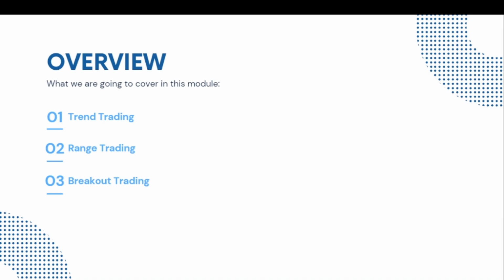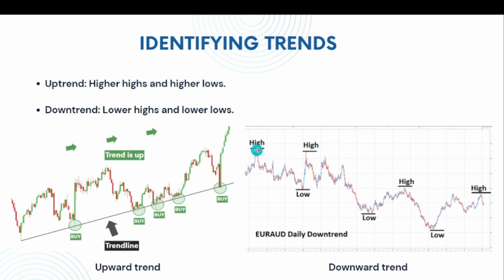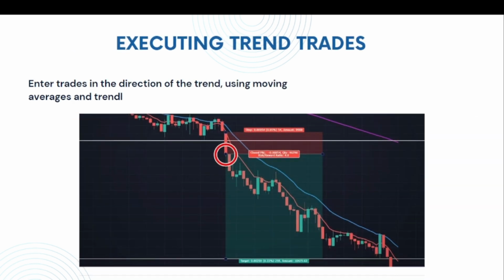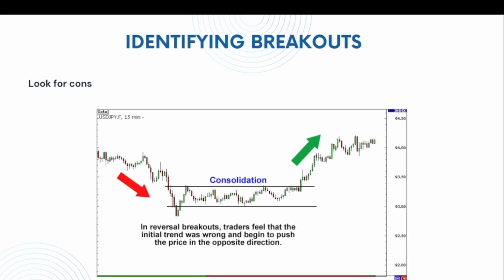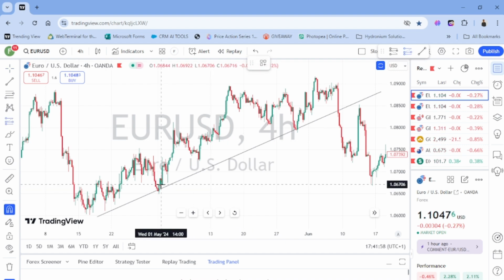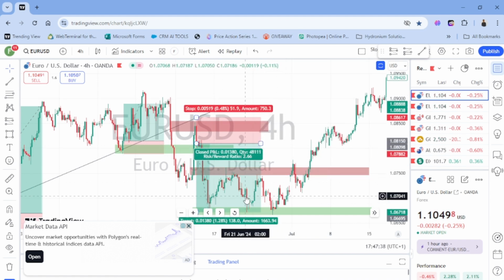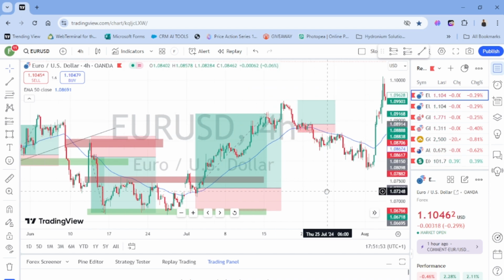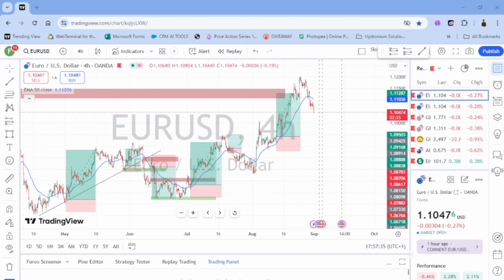Master Forex Trading Strategies - Module 4 (Trend, Range, and Breakout Techniques)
🎓 Welcome to Module 4 of the Advanced Forex Training by FriendsFOREX and DeluxeDealers Academy! 🎓

In this power-packed session, we dive deep into three of the most effective Forex trading strategies—Trend Trading, Range Trading, and Breakout Trading. Whether you’re an experienced trader or seeking to sharpen your skills, this module is crafted to equip you with actionable strategies that can enhance your trading performance and help you achieve consistent success.

🔹 Timestamped summary
Successful trading strategies in Forex involve mastering trend analysis, utilizing break and retest techniques, confirming entries with volume and moving averages, and prioritizing risk management to achieve optimal risk-to-reward outcomes.

00:00 Master trend, range, and breakout trading strategies by identifying market patterns, using trend lines for optimal entry points, and setting stop-losses and targets based on swing highs and lows.

06:16 Draw trend lines, use moving averages for trend identification, wait for breakout confirmations, and analyze lower time frames for optimal entry points in Forex trading.

10:49 Focus on trend-following strategies using break and retest techniques, confirm entries with moving averages, and avoid trading in ranging markets for optimal risk-to-reward outcomes.

15:56 Enter trades after confirming breakouts with volume and candle patterns, analyze multiple time frames for trend alignment, and set strategic stop losses to maximize risk-to-reward ratios.

22:21 Effective trading requires waiting for confirmation after trend breaks, utilizing market structure changes, and employing tools like Fibonacci and moving averages for optimal entry and risk management.

27:43 Use a 50-period EMA for buy entries above it, backtest strategies, manage risk, and aim for a 10% return for significant profits.

31:25 Trade with the main trend using break and retest strategies, combine moving averages with historical price levels for optimal entries and exits, and prioritize risk management for sustainable profitability. 💰

35:58 Out of six trades, only one resulted in a loss, yielding an impressive average gain of over 20%.

Hosted by:
Friends Chimezirium Okwudiri | Founder, FriendsFOREX

🚀 Unlock powerful trading strategies that can transform your Forex journey and lead you to financial freedom!